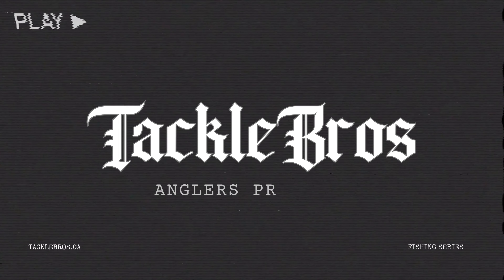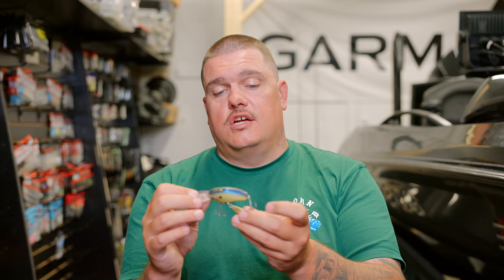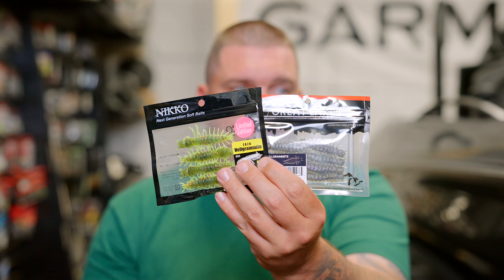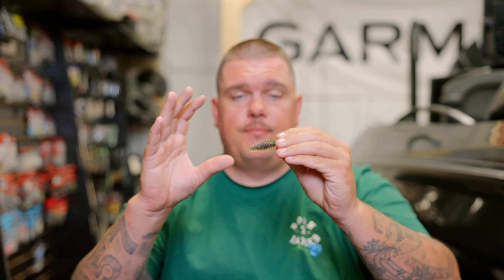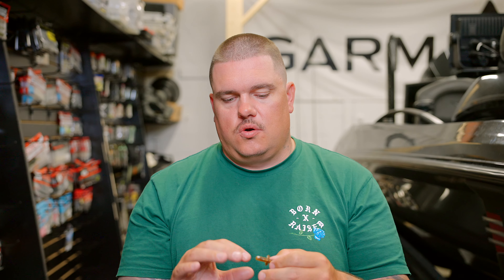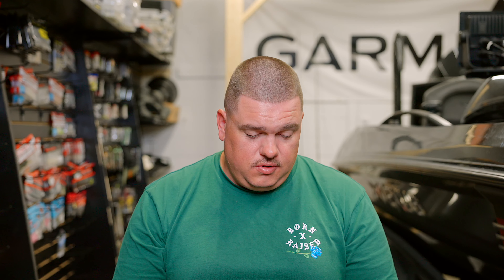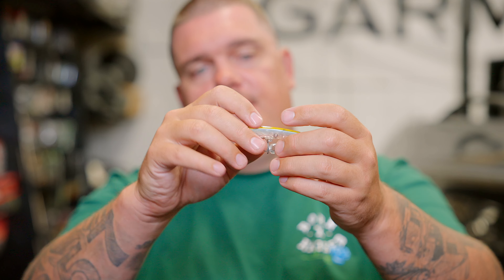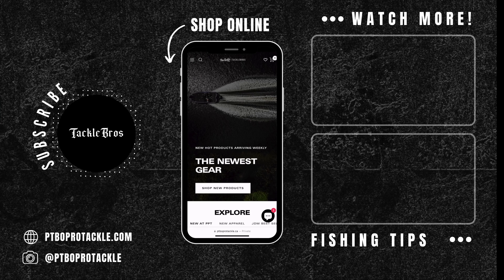Sneaky FALL Fishing Baits You NEED to Try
01:00 - Nishine Lure Works Chippawa DD Blade

03:00 - Nishine Lure Works Original Blade

03:45 - Nikko Hellgrammite 3"

05:10 - Great Lakes Finesse Juicy Hellgrammite

06:38 -  O.S.P Erimaki Shad

09:07 -  Duo Realis Heartbee 75 SS